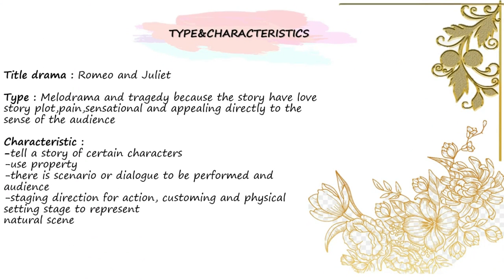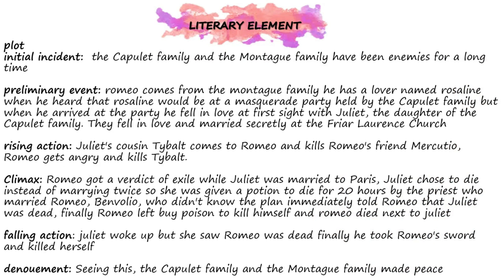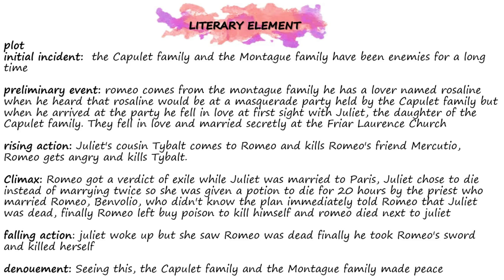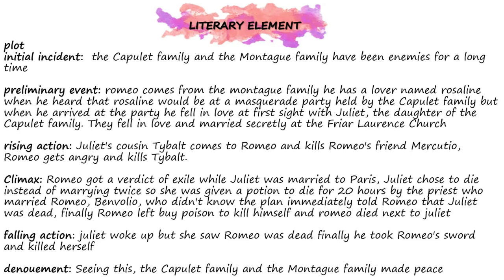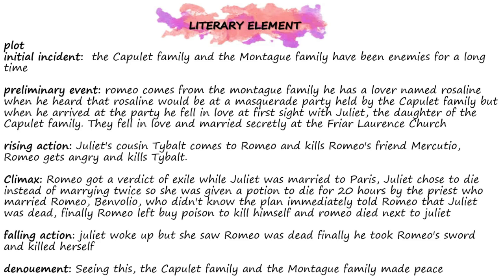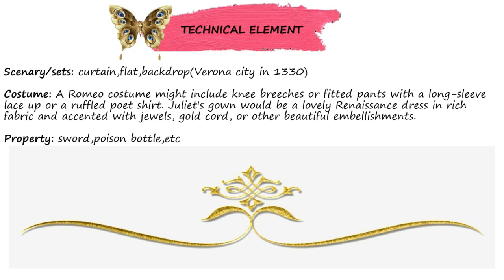ENGLISH IN LITERARY WORKS DB | GROUP 7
Course: English in Literary Works
Lecture: Imas Wahyu Agustina
Group 7:
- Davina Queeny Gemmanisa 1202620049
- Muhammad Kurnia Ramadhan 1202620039